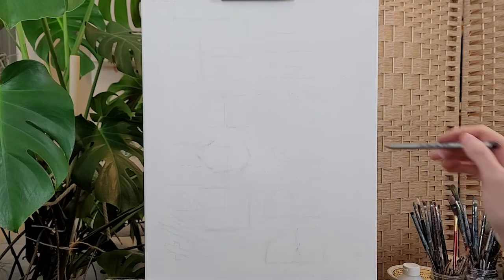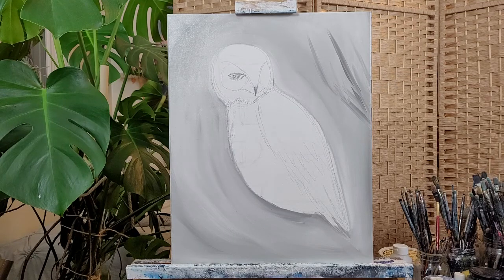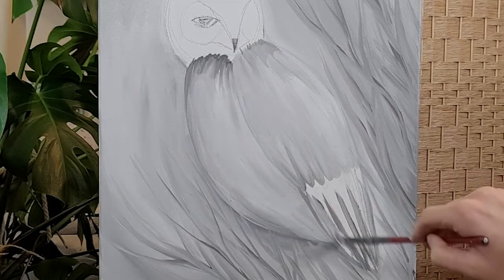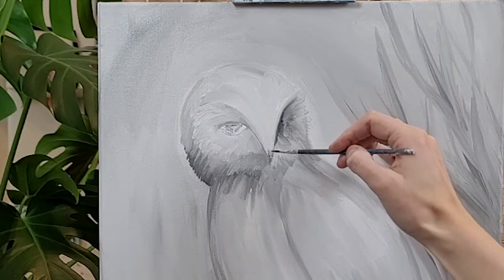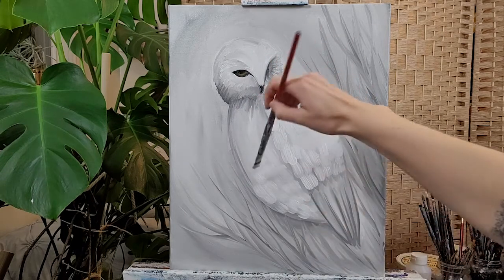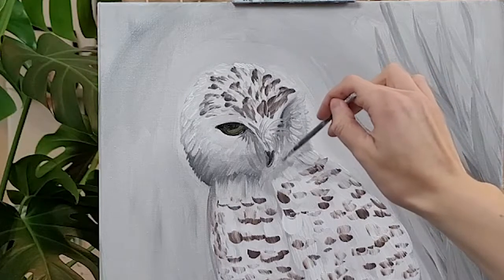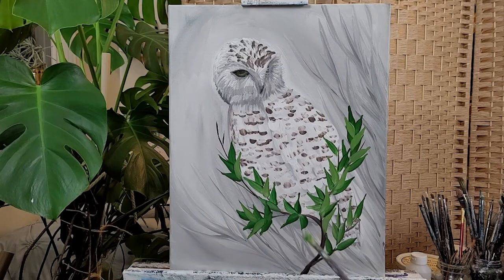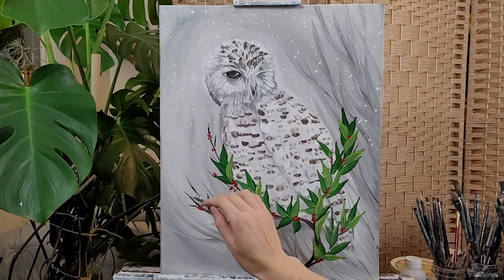How To Paint A Snowy Owl - Acrylic Painting Tutorial - Beginner Artist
In this video I will be talking you through the painting process to create this painting of a snowy owl.

I used student grade acrylic paint for this painting, as it has a more liquid/loose consistency that is easy to use for beginner painters. I also used a filbert, detail and square brushes, and a pencil for my initial sketch. This painting was done on a 16 x 20 inch stretched canvas - but you could use whatever size and type of canvas or wood that you would like! Make sure that your canvas or wood is gessoed/primed, if it hasn't already been done before you paint (canvases that come white are already pre-primed).

You can find me by searching for @ehollingsheadart anywhere (Instagram, Facebook, TikTok)